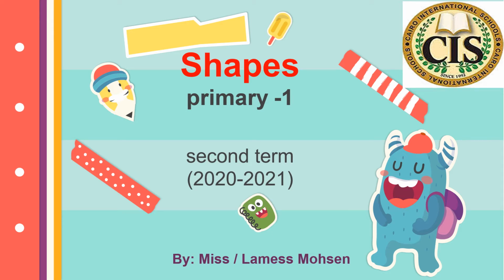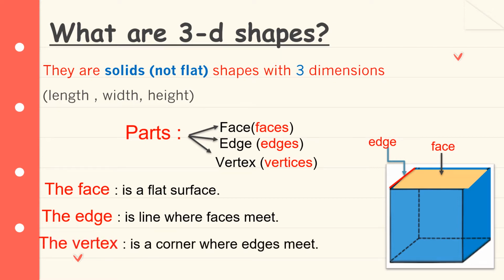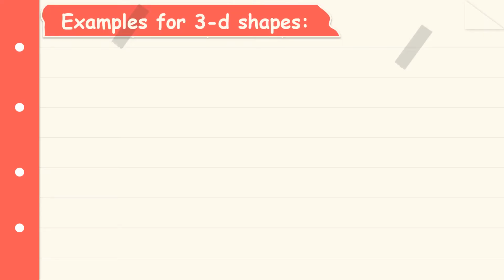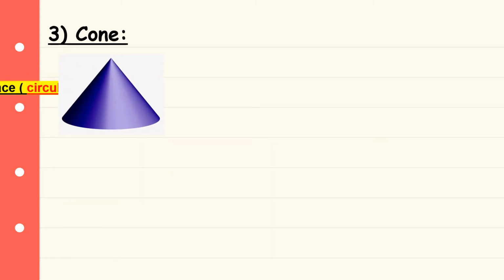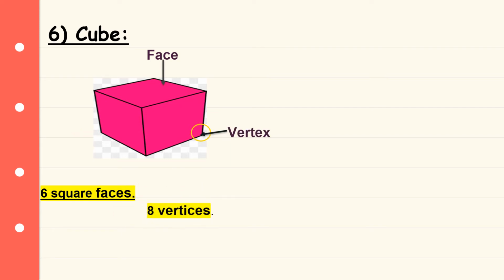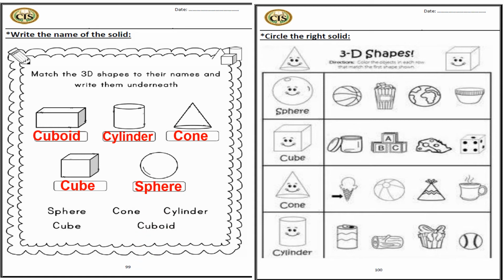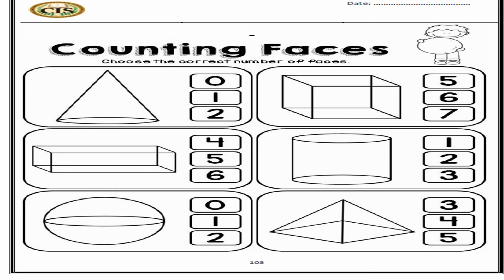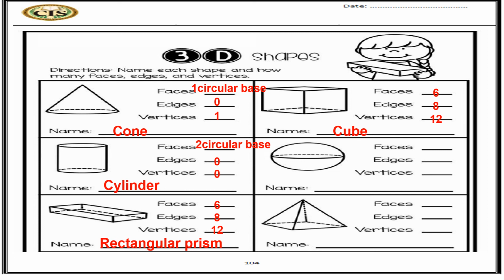Grade1 (3 d shapes) second term 2021